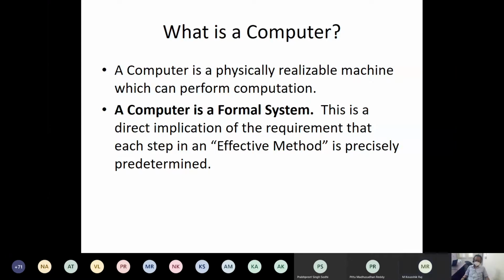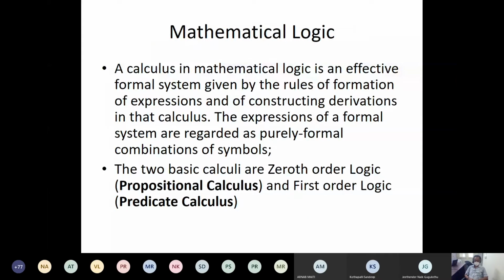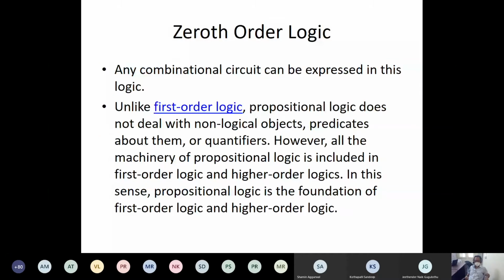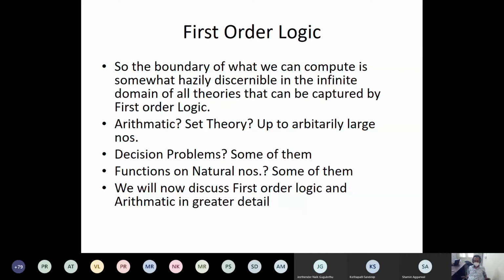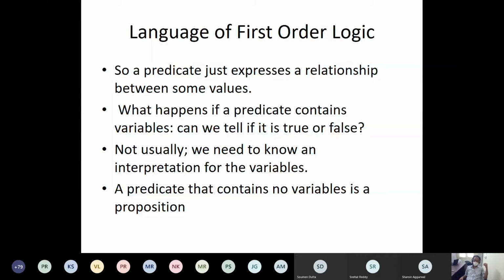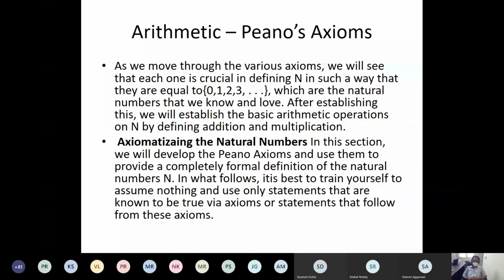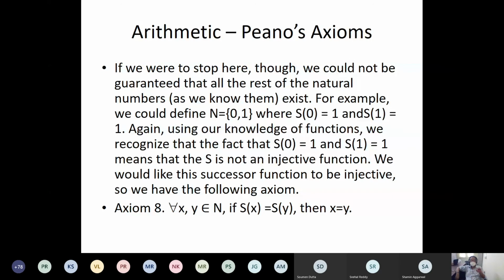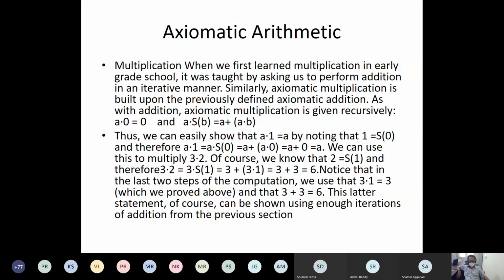Lecture 1 9 2020 Part 2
First Lecture - Introduction to TOC